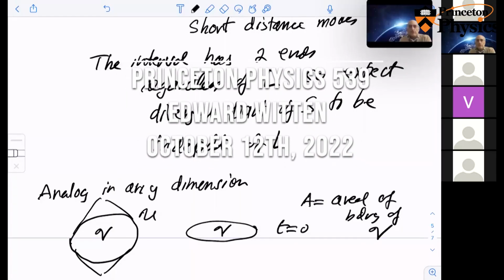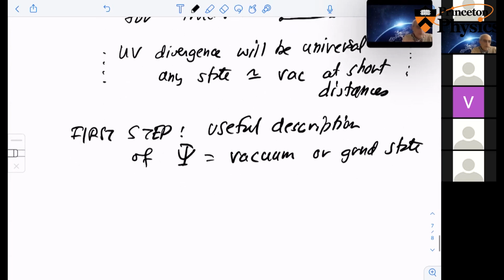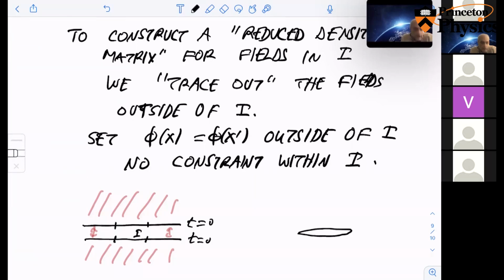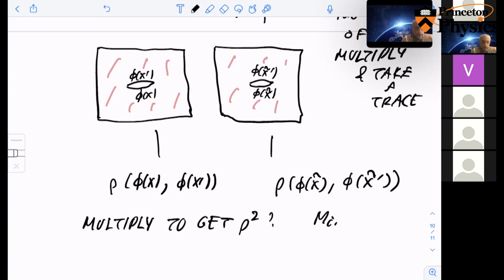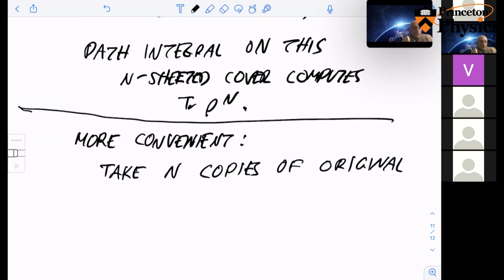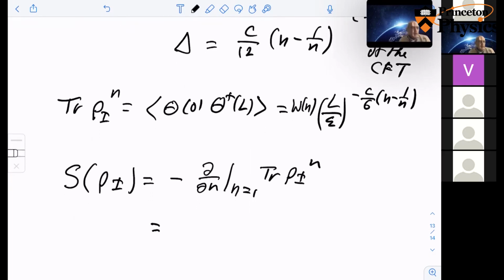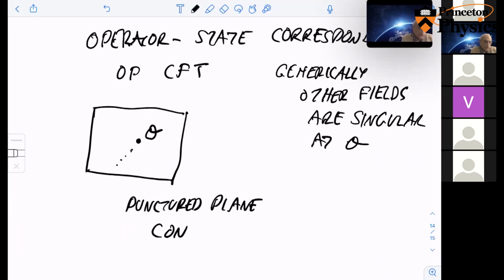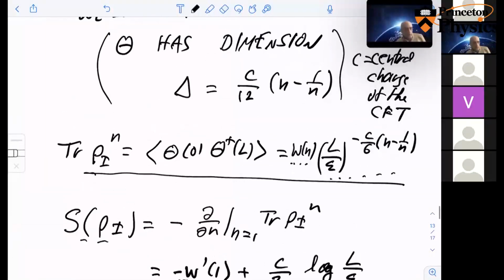11 Witten PHY539 20221012